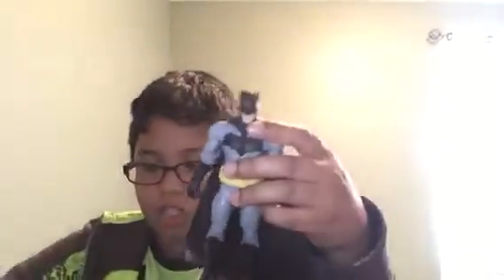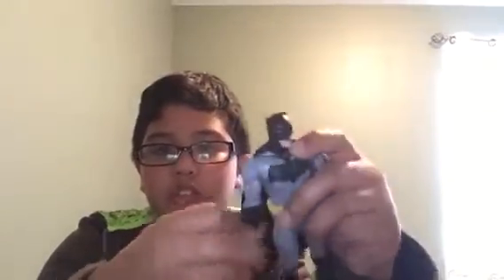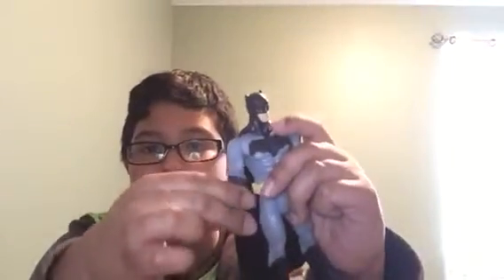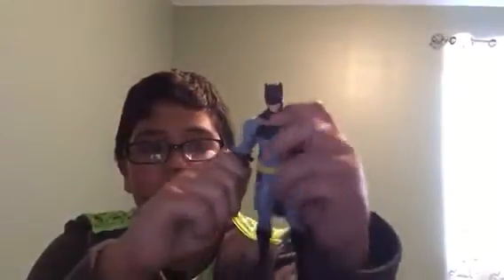Batman v Superman toy review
I went to Walmart today and I got the Batman toy (not armored Batman) and two other Batman v Superman toys,but that is for a birthday